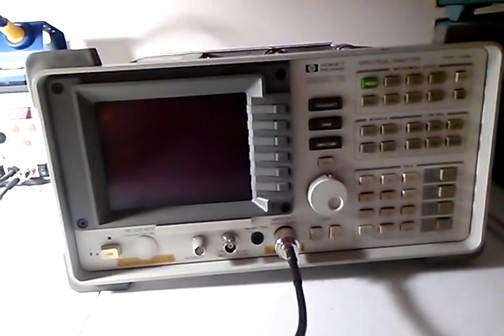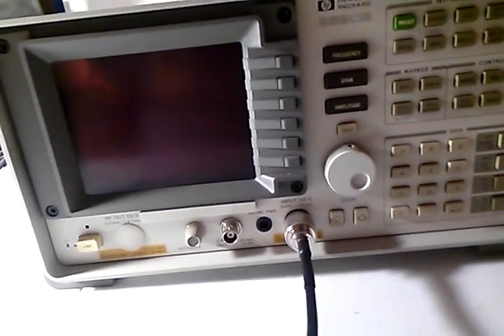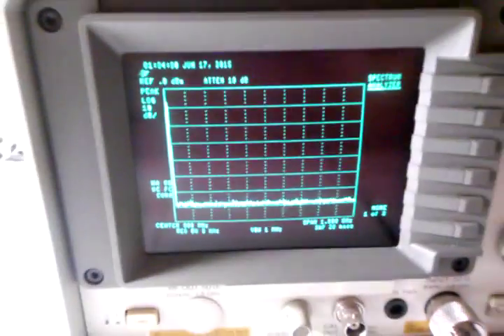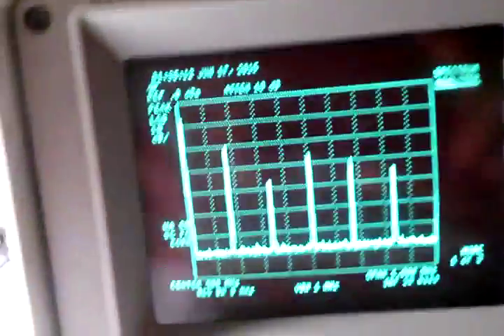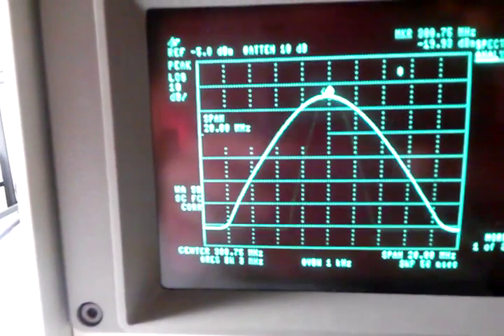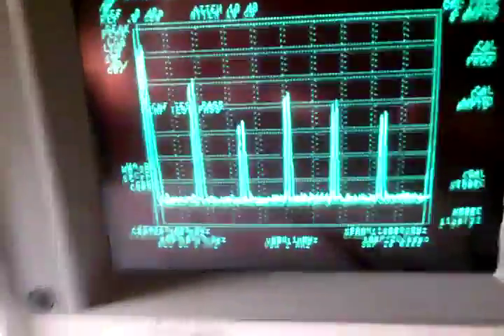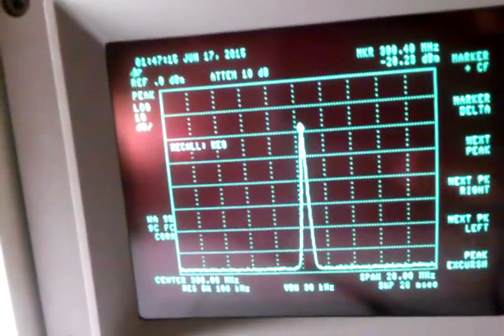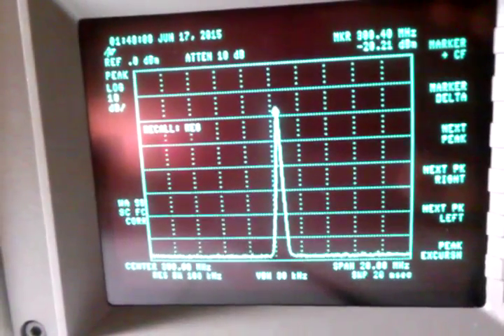8590b part 2 fix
Here is part two of the fix of hp 8590b SA.
Part three coming up.